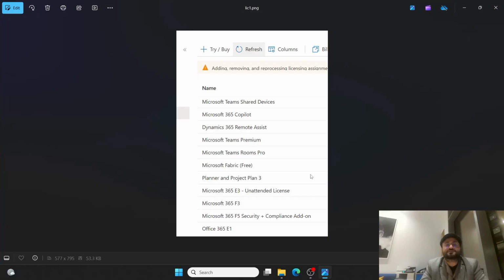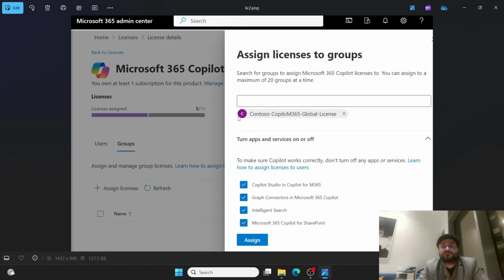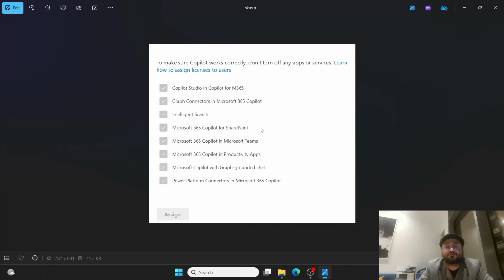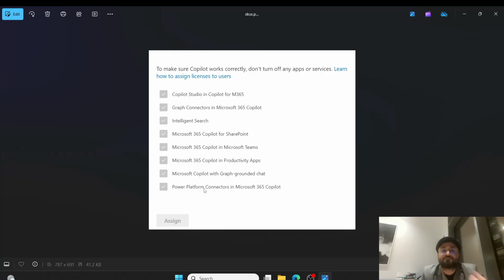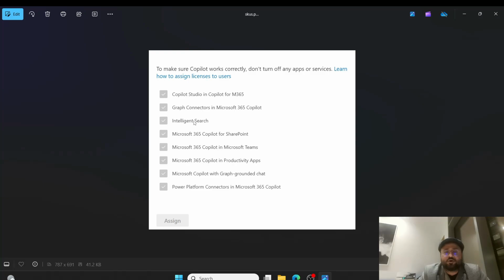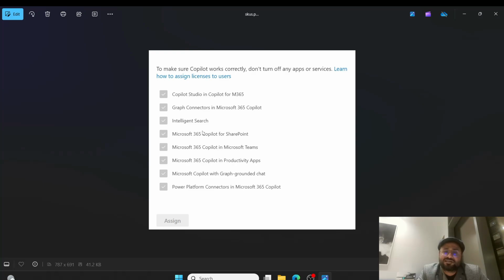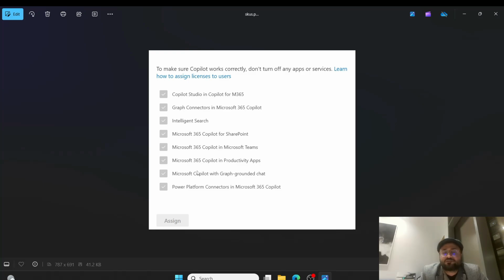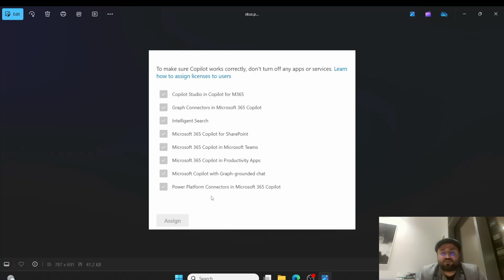Implementing Microsoft 365 Copilot: License Management, Reporting, and Change Strategies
In this video, I share insights on rolling out Microsoft 365 Copilot within your organization. We cover essential topics such as
license assignment, creating AD groups, change management best practices, and reporting consolidation. Plus, a sneak peek into future technical development like creating custom extensions. Perfect for ITAdmins and organizational leaders looking to maximize Copilot adoption and success!